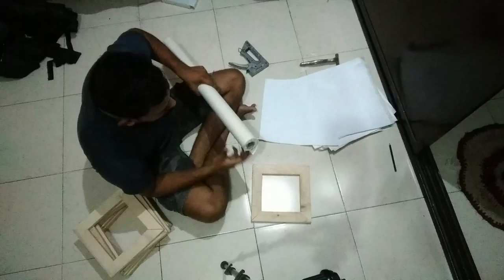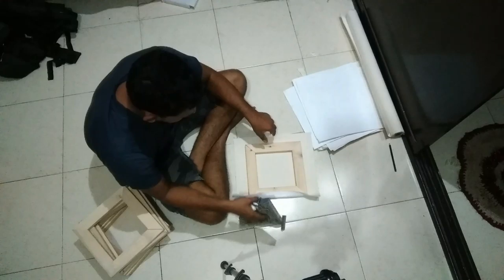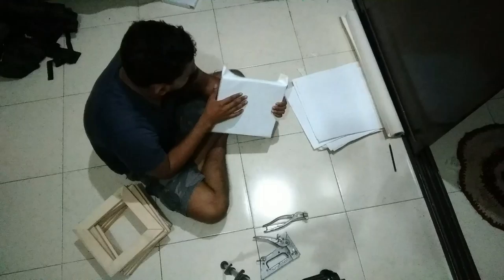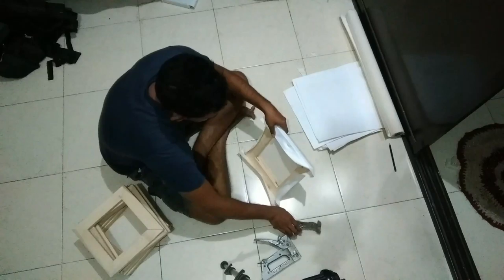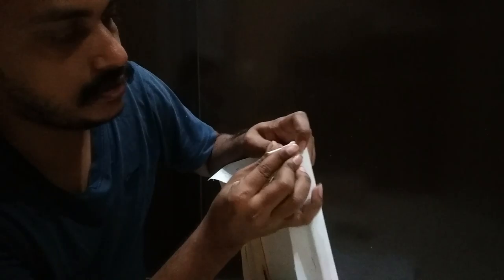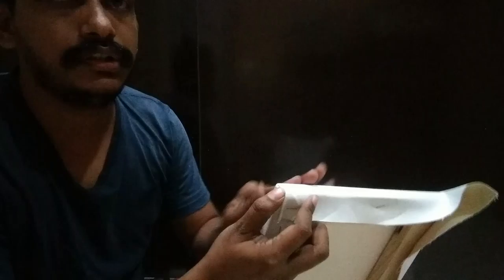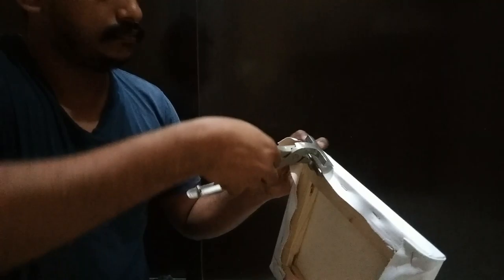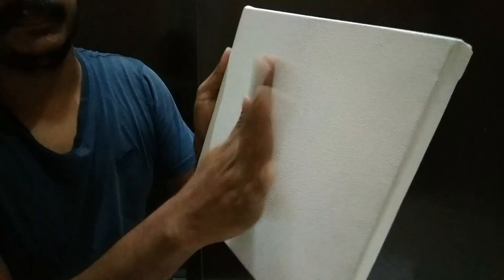How To Stretch A Canvas Demo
Every beginner artist have a question "how to stretch a canvas". Here is the answer.

Demo  with Artist Jenson Joseph for  beginner artists ...